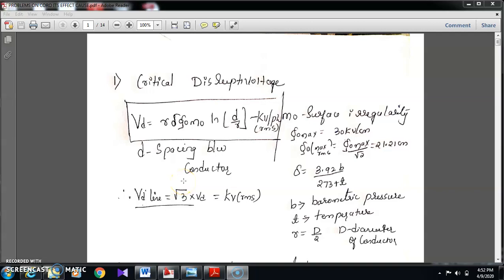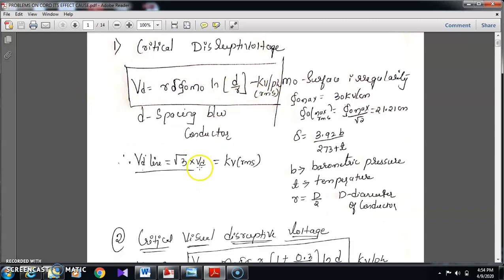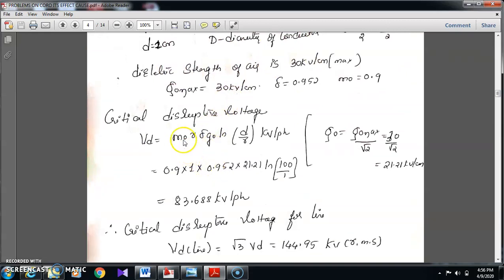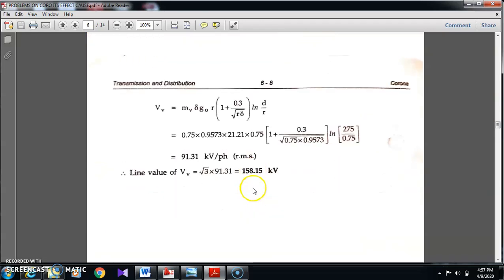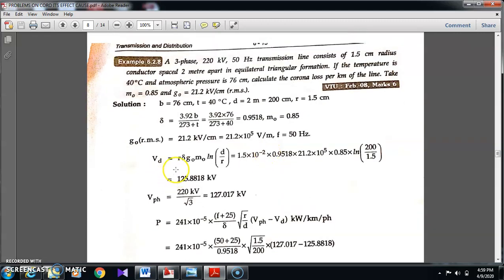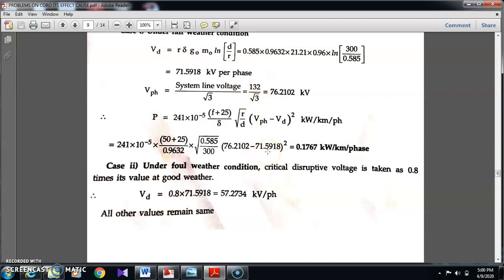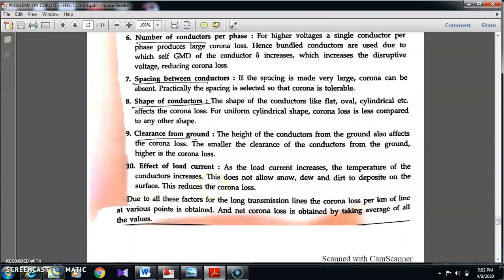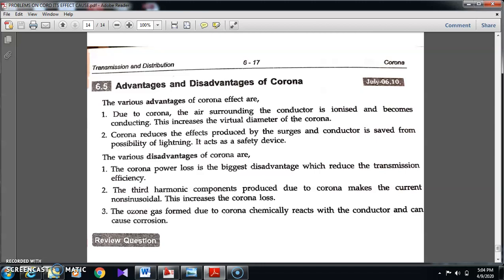corona effect on transmission lines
Critical  & visual disruptive voltage  ,corona power loss  problems ,effect ,cause &reducing method